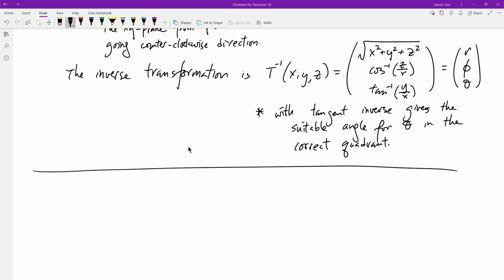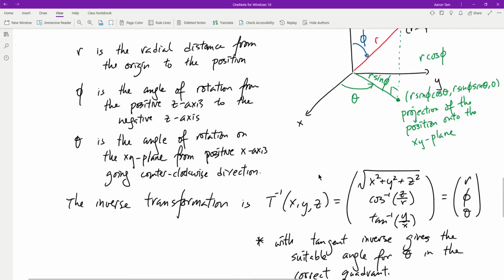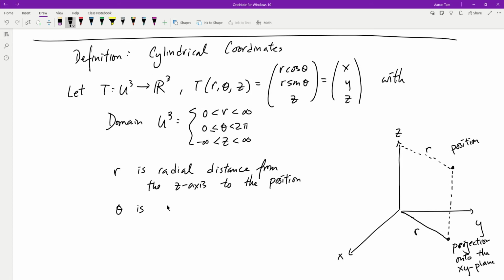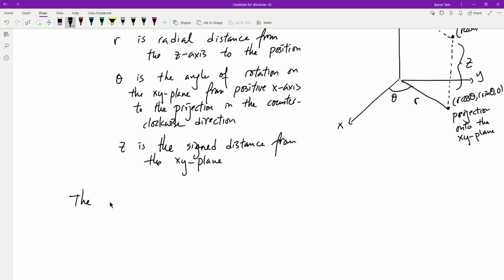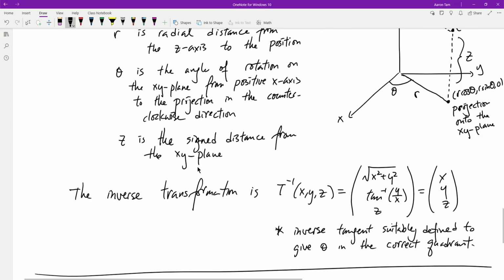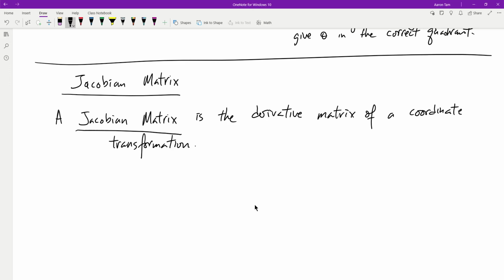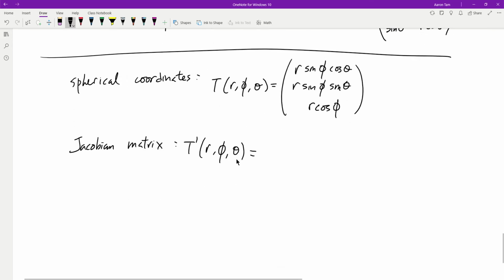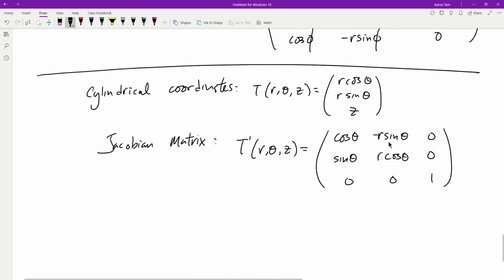MVC - 6.5 Curvilinear Coordinates 02